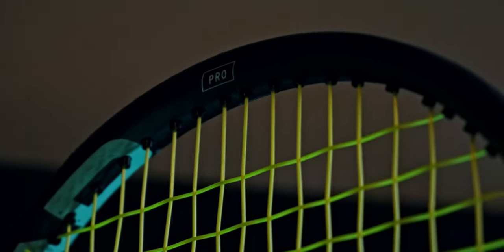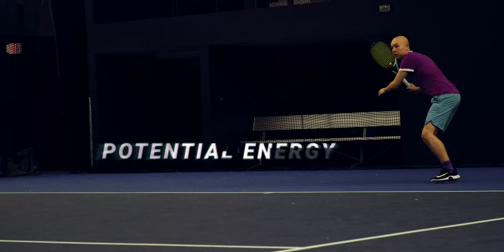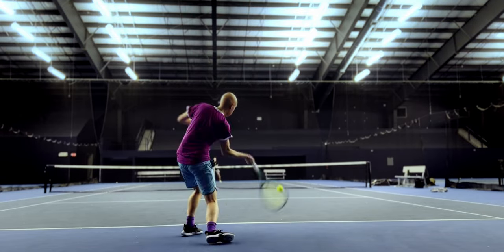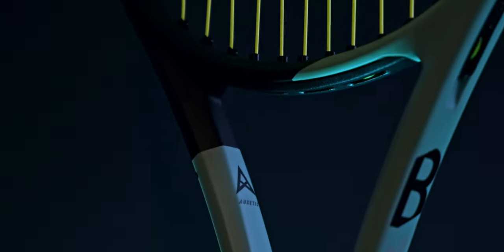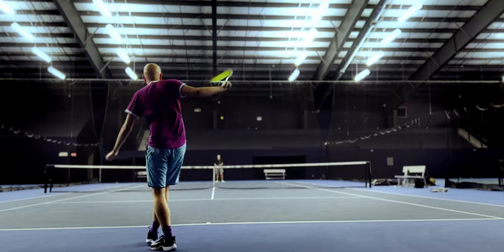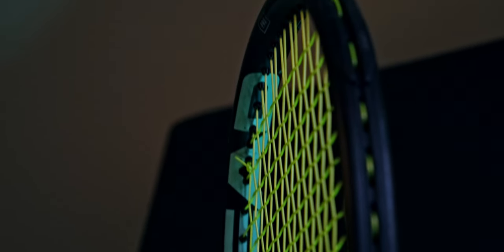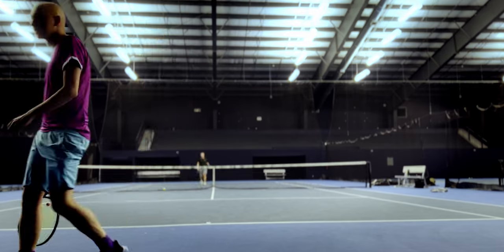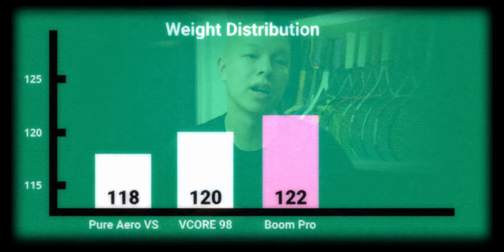Why the Head Boom Pro SHOCKED Me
Beckett reviews the new Head Boom Pro tennis racquet. It shocks him.

Demo Strung with Head Lynx at 52lbs